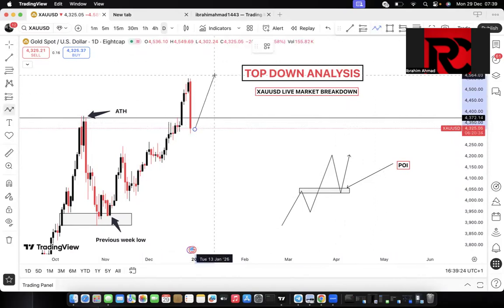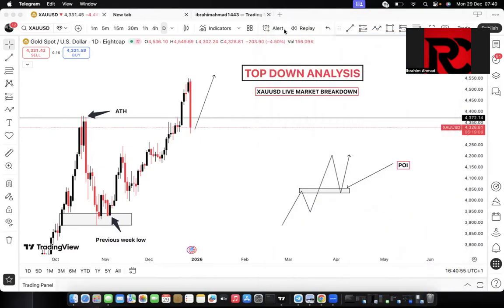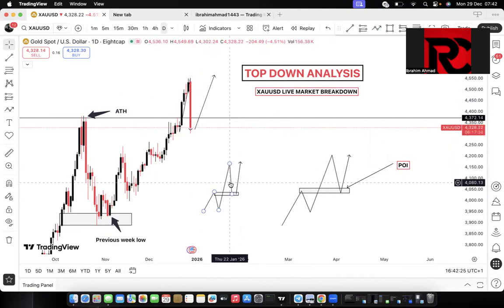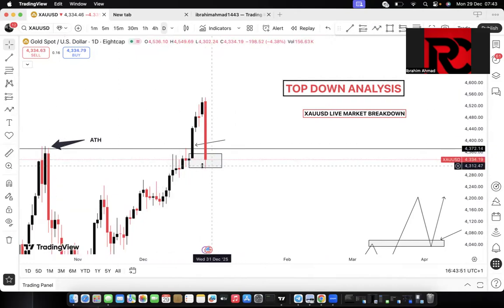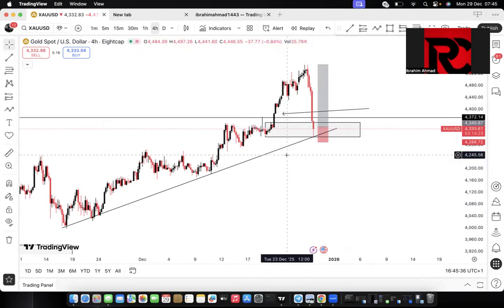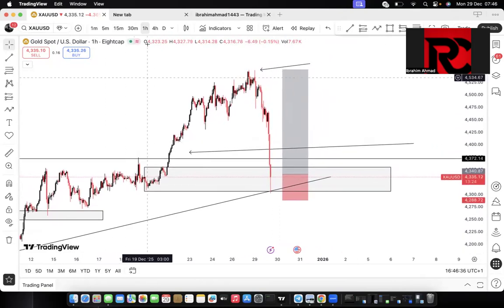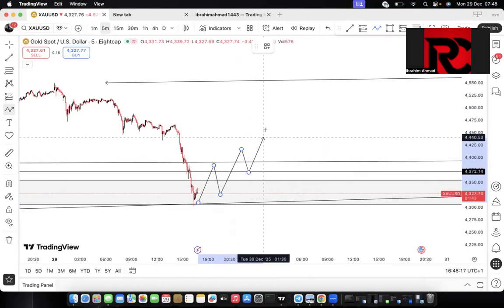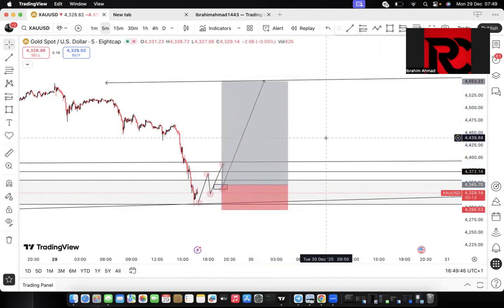Before You Trade Gold Again…. Watch This XAUUSD Breakdown (You’ll Thank Me later) 📈💰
In this video, I break down the current XAUUSD (Gold) market structure with a full top-down analysis to show you where price is most likely heading next.
If you trade GOLD, this breakdown will help you understand market sentiment, key zones, institutional levels, and potential trading opportunities.

If you want real-time trade execution, confirmations, and disciplined risk management,

This is where I share the same structured setups I personally trade — no overtrading, no gambling, just precision and patience.